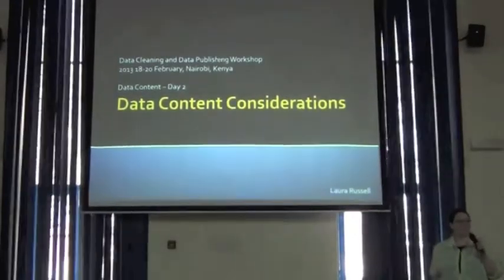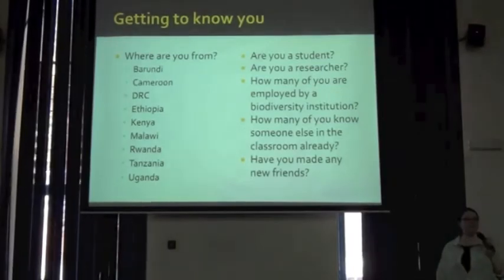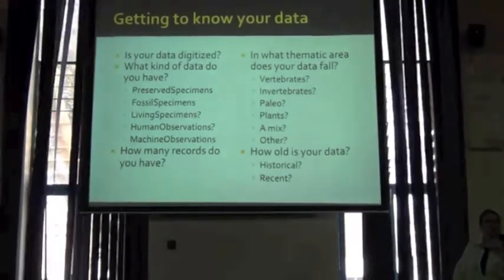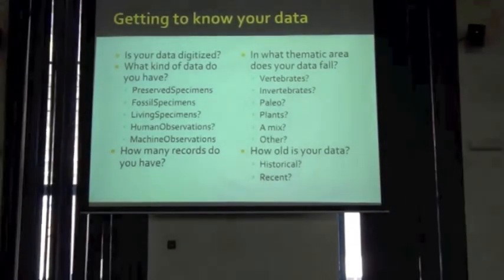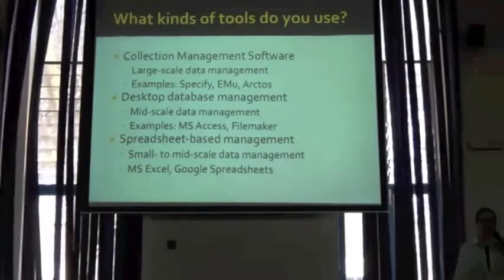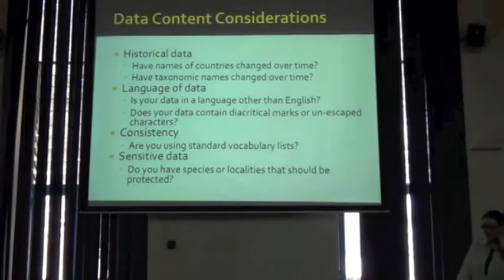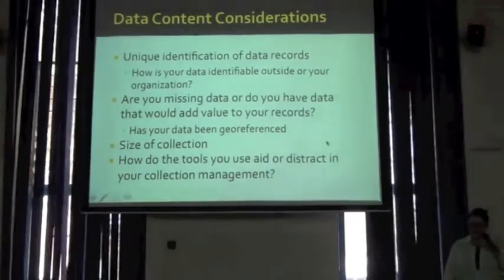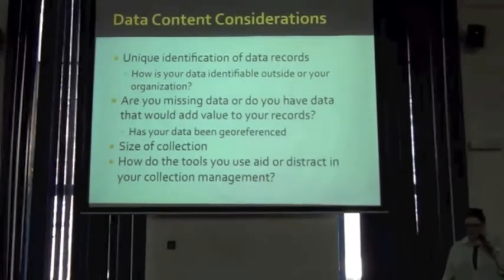BITC / DCDP - 27 - Data Content Considerations